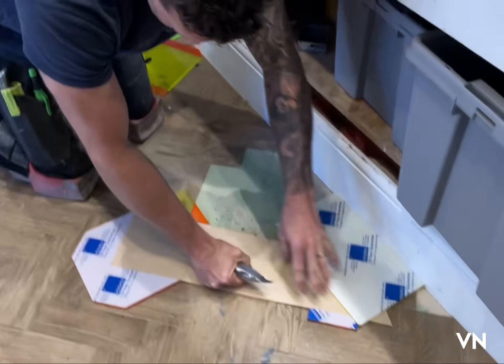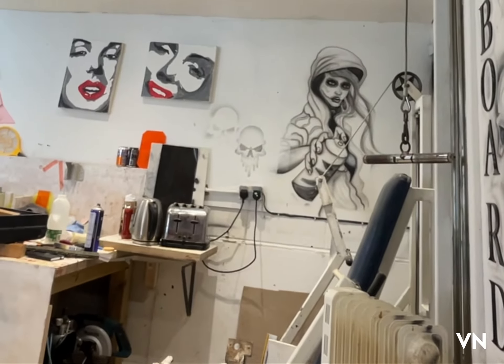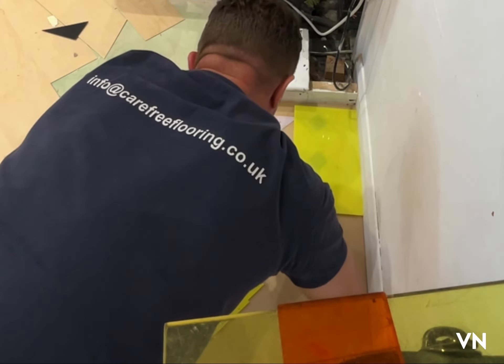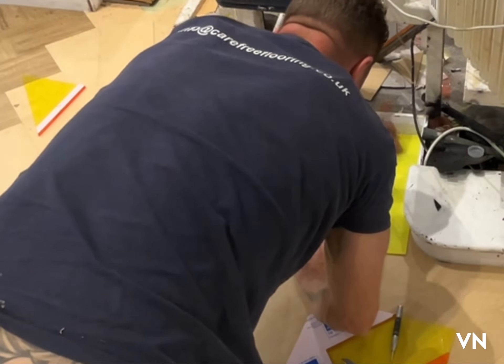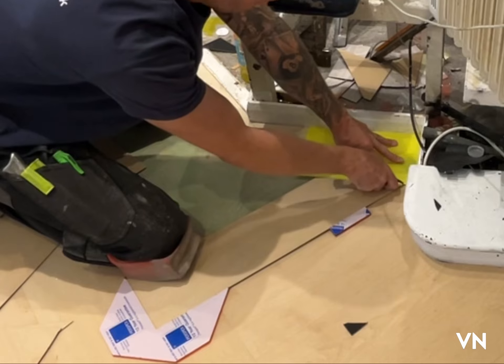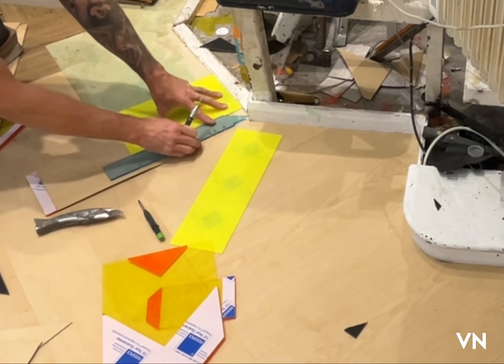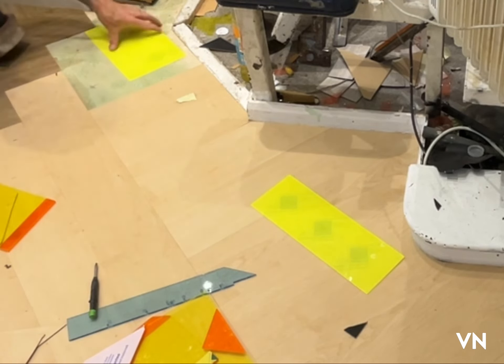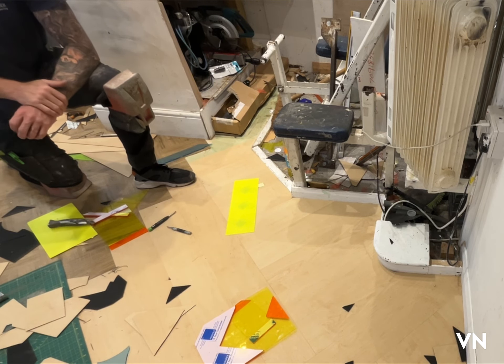MAWBOARDS TRAINING DAY .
All MAWBOARD videos are genuine this is the first time floorlayer Allan had ever tried the Mawboards. Already having years of experience as a floorlayer but like many fitters are today adapting more into lvt as the demand grows . By lunchtime Allan was doing naughty angles two bullnose curves and getting his head around the method not just  the tool .

This video is just 30 mins of a Mawboards training day but great example of what to expect. Just like the Mawboards our training day is very unique. No two are the same but already getting better as I get better at teaching .  A lot gets crammed in to a day but the more questions you have the more you’ll get out of it .  We covered herringbone set outs in the first 30 mins but it’s so basic and simple it’s no longer an important part of the training day and no demo needed either just talked fitter to fitter and it was done .

Covering more cuts in just 30 mins than you would get in any training bay in any academy on any lvt training course  in the uk today . But you can see for yourself and make your own minds up .
Allan got it very quickly but I’m gonna put that down to my teaching skills even though I know that time and experience is the only way to get Allan’s level and he’s already done 90% of the work ,I’m just tweaking the last 10% and taking the credit 👍